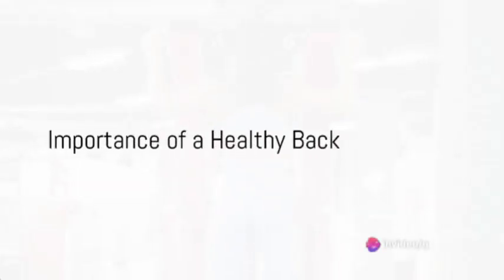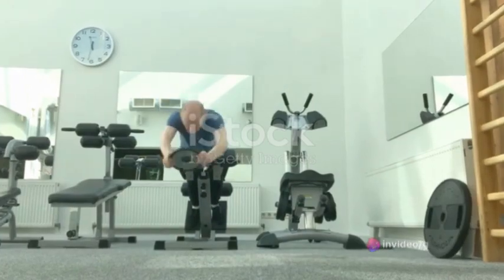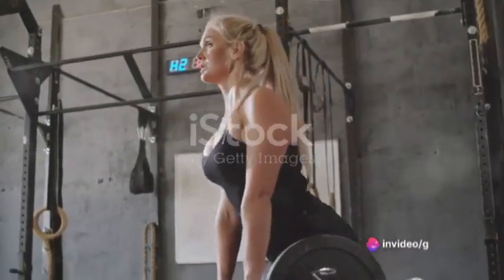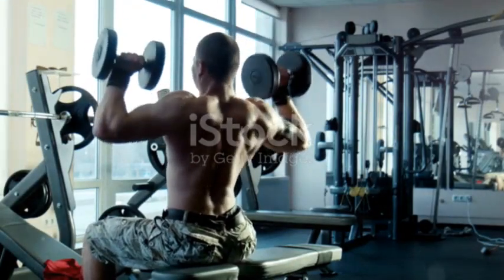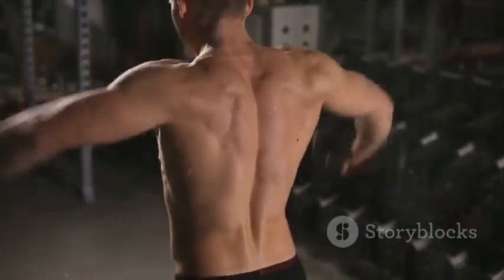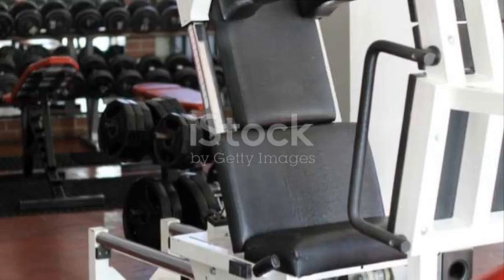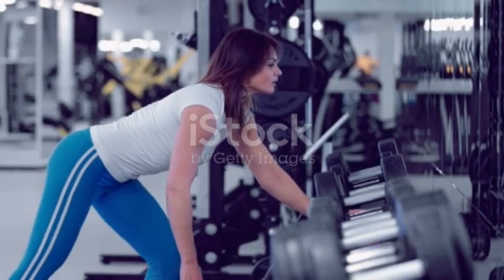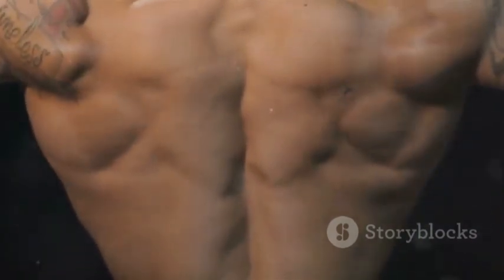Back to Basics Ultimate Back Workout